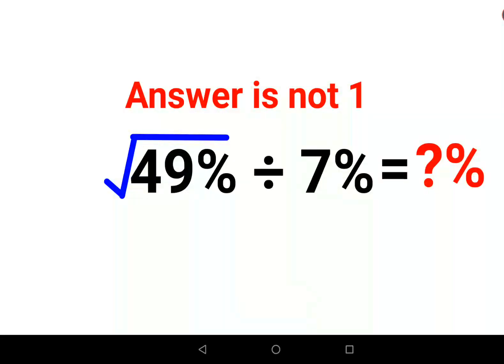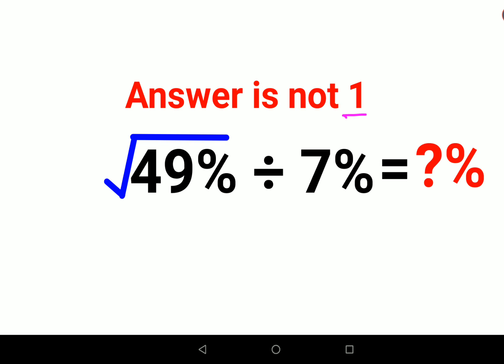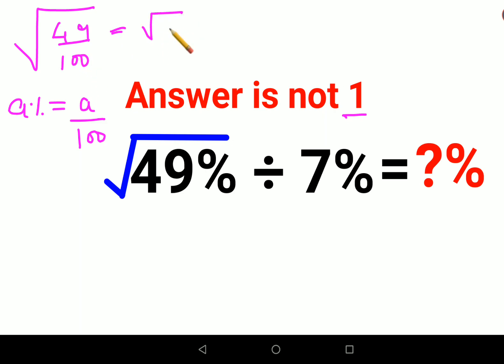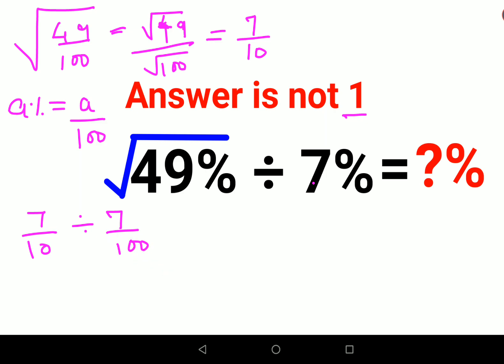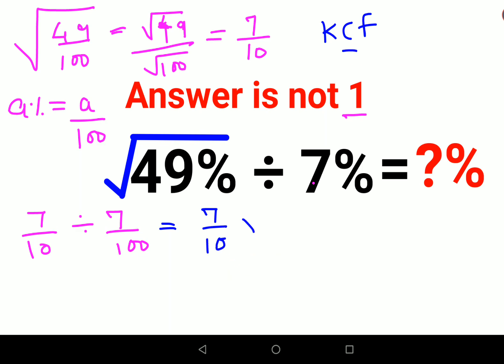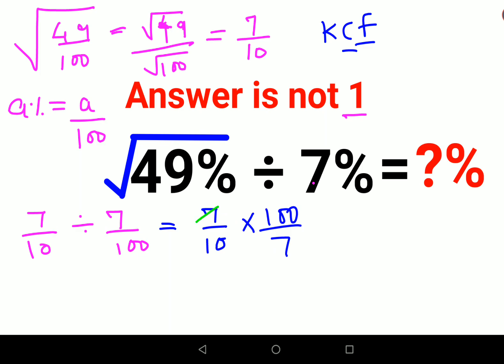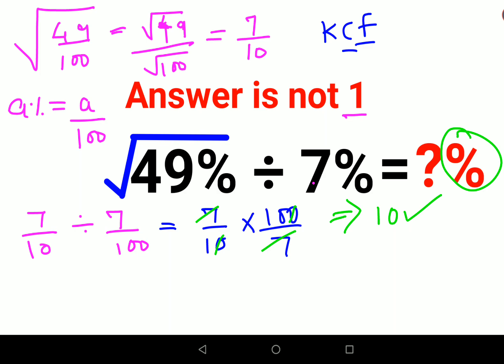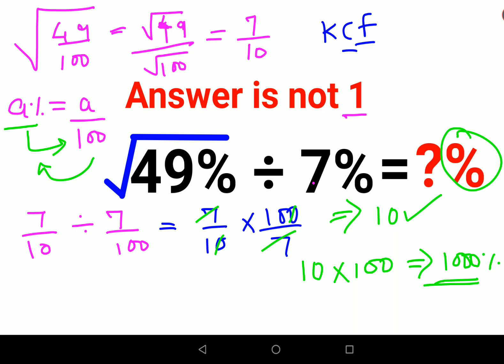√49%÷7% =?% The answer is not 1 - Only for smart ones! Japanese Math Olympiad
factorial expressions
exponential factorial
0 factorial
5 factorial
9 factorial
1 factorial
7 factorial
2 factorial
n factorial
i factorial
factorial 7
factorial 6
factorial 5
factorial 8
factorial 9
10 factorial
52 factorial
-1 factorial
factorial hr
factorial 10
factorials e
factorial problem
factorial problems
52 factorial problem
multifactorial problem
left factorial
leetcode factorial
q-factorial
factorial results
n factorial probability
v-factor
x factorial
y=x factorial
y-factor
45 factorial answer
z-factor
z-factor formula
factorial 0.5
0 factorial is 1 proof
0 factorial is 1
0 factorial equals 1 proof
1 factorial
1 factorial equals
1 factorial 100
1 factorial 30
2 factorial calculator
2 factorial
2 factorial design of experiments
2 factorial equals
factorial 3
3 factorial answer
3 factorial factorial
3 factorial
3 factorial design
factorial 40
factorial 4
4 factorial
4 factorial combinations
4 factorial equals
4 factor fractional factorial design